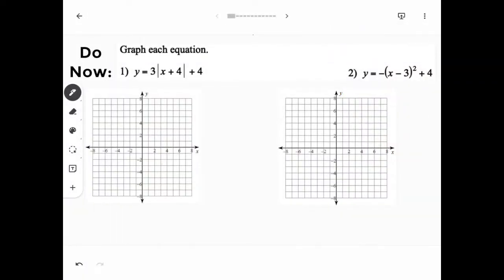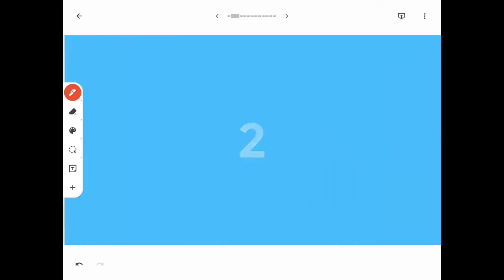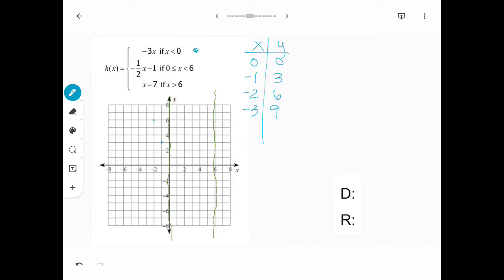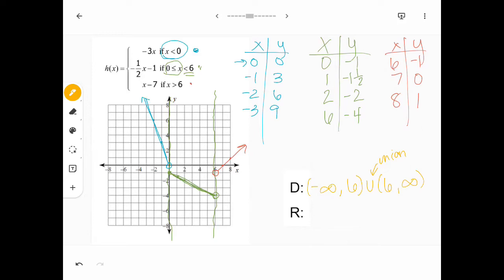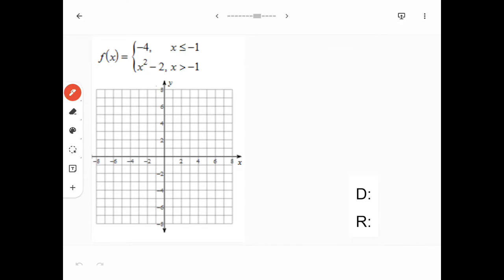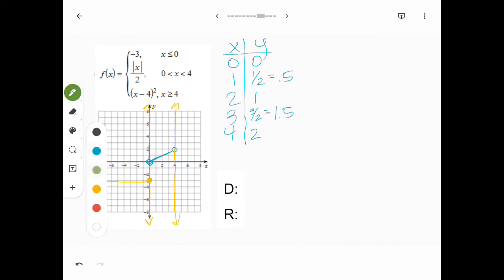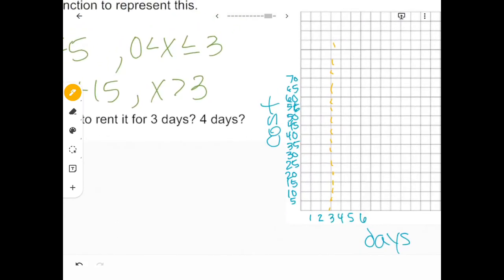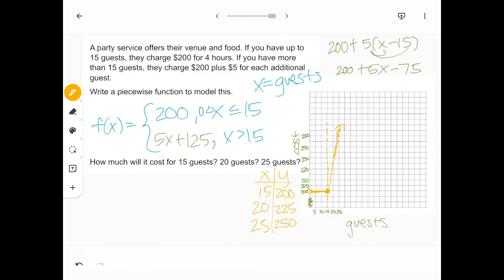A2 and HA2 - 1.6 Piecewise Functions